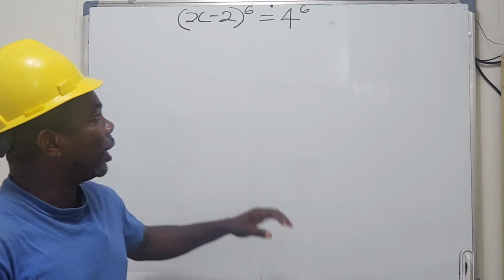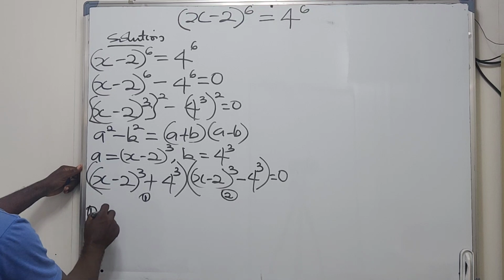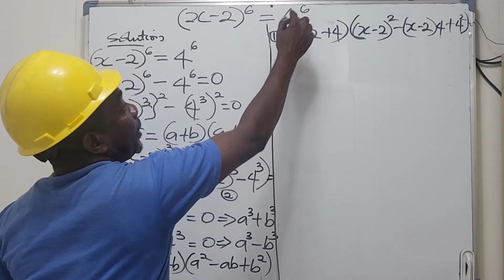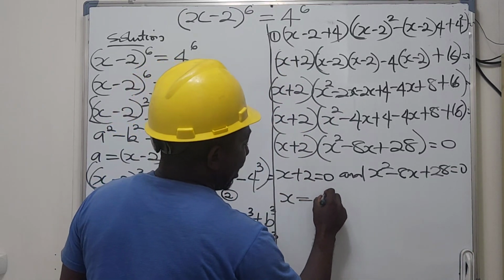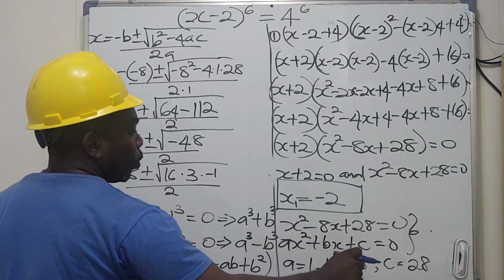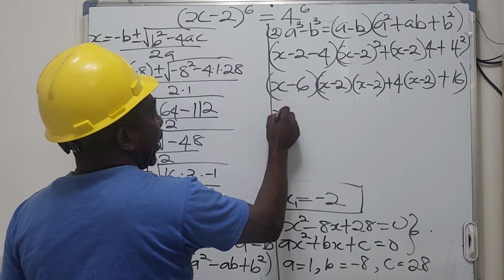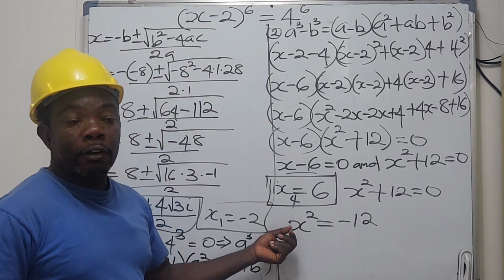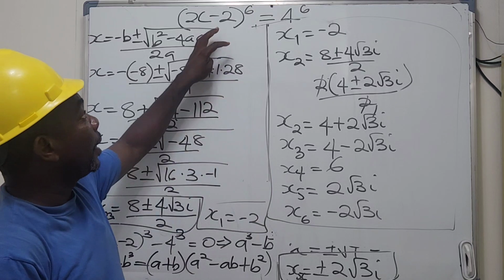Germany | can you solve this? | A nice maths Olympiad Algebra Problem | important maths Question